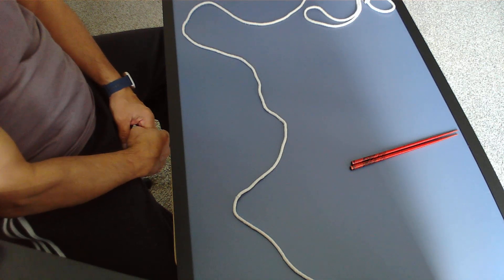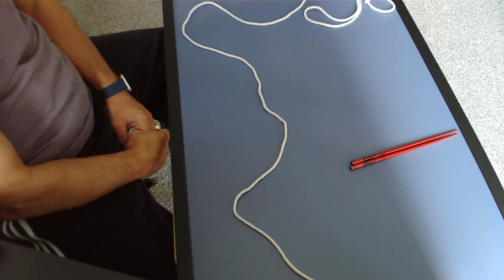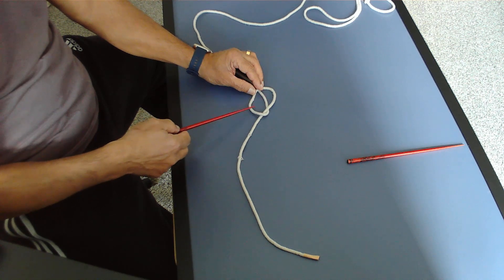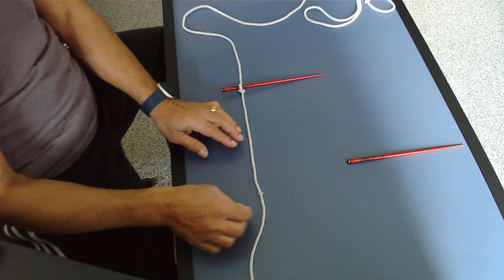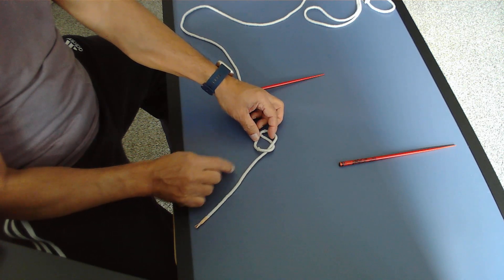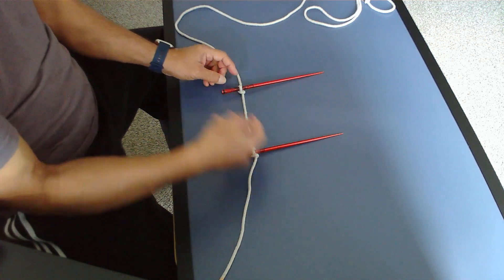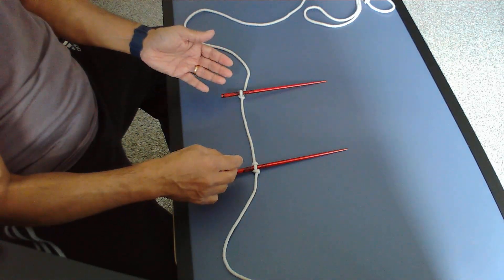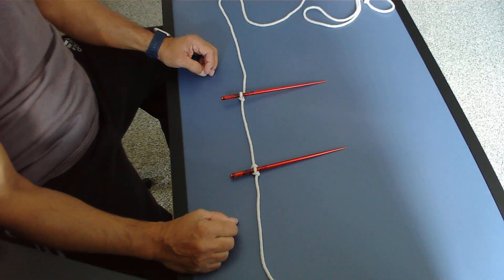MARLINE SPIKE HITCH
The marline spike hitch is a temporary knot used to attach a rod to a rope in order to form a handle. This allows more tension than could be produced comfortably by gripping the rope with the hands alone. It is useful when tightening knots and for other purposes in ropework such as making a rope ladder.